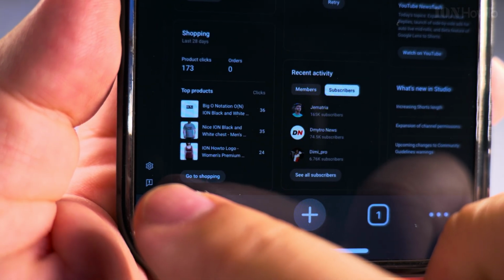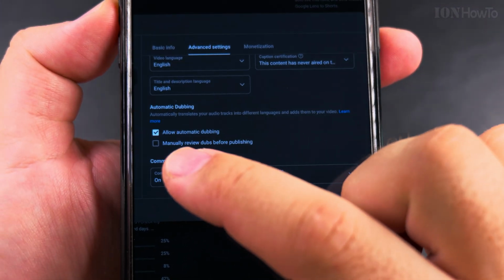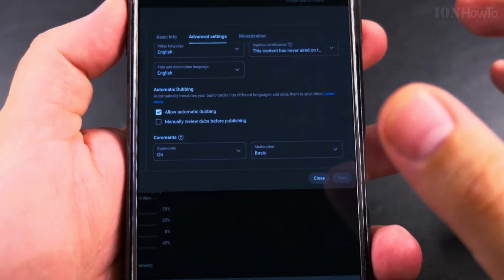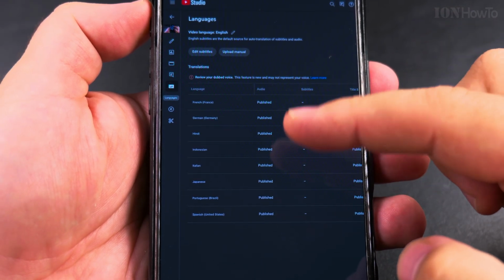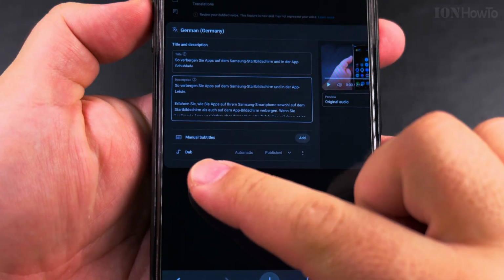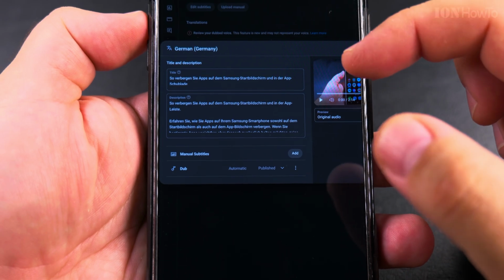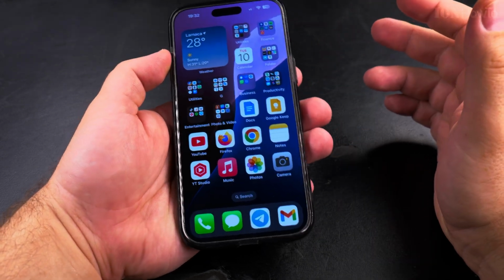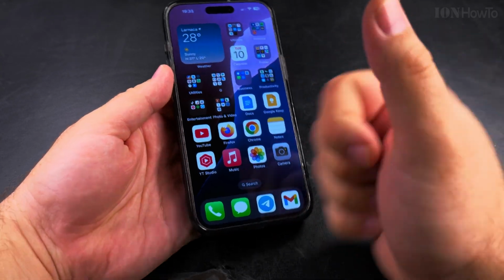How to Enable Auto Audio Dubbing on Your YouTube Channel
One of you asked me to show you this so this is exactly what we have on the YouTube channel to enable automatic audio dubbing from English to multiple languages.

Learn how to enable auto audio dubbing on your YouTube channel. This feature helps you reach a wider audience by automatically translating and dubbing your videos into different languages.

I show you how to turn on auto dubbing for your YouTube videos step by step. If you want to make your content more accessible to viewers who speak other languages, this guide will help.

I’m not sure how this works when the original audio is in another language other than English. If the original audio is in French or German it would be great to hear the original in those languages and translate only videos in other languages.

Hopefully the language selection option will work like that where you set your preferred language and hear original or auto dubbed to make all in your language.
Also I really hope YouTube will give the option in the YouTube player and in the shorts player to select original audio track and then hear only the original audio in multiple languages so that viewers who don’t want to hear the auto dubbing translations don’t have to change their language preferences.

I’m sure we will have something like that or even better. Looking forward to the new audio dubbing updates.

Learn how to set up automatic audio dubbing and how YouTube’s AI generates translated voiceovers. You’ll also find out which languages are supported and how to check if your video is eligible for this feature.

Many creators look for ways to grow their audience globally, and auto dubbing can help. If you’ve been wondering how to enable multilingual audio on YouTube, this video covers everything you need to know.

By the end, you’ll understand how YouTube’s auto dubbing works and how to use it for your channel. This is useful if you want to increase watch time and engagement from international viewers.

Any questions?